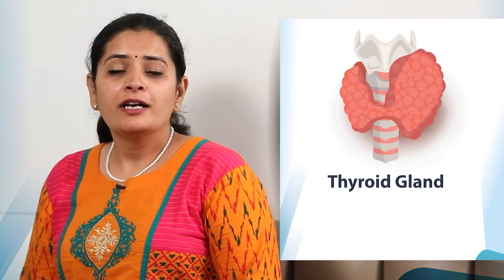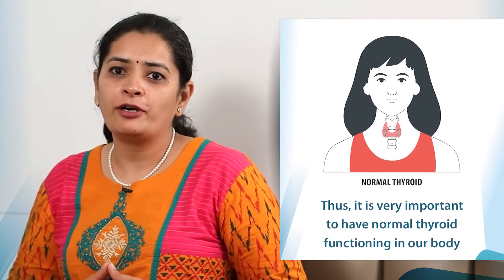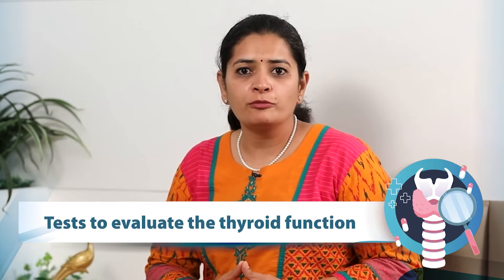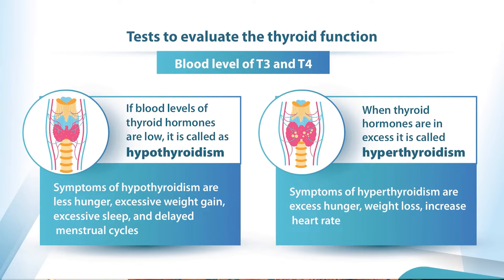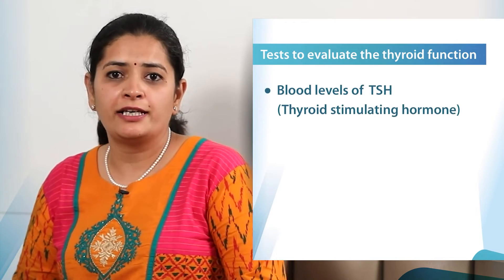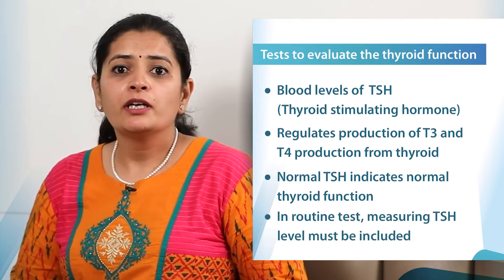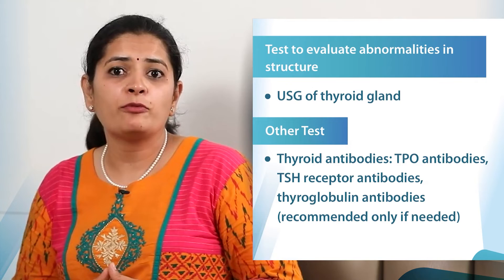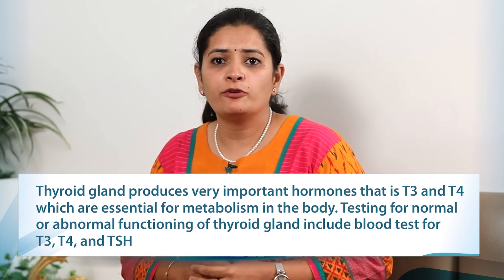Dr Anjali Bhatt - Let's Talk About Importance of Thyroid Testing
An educational video by Dr. Anjali Bhatt - MBBS, MD, F. DIAB, F. Endo, MSc. Endo. She is a renowned endocrinologist, Founder & Consultant - ENDOCLINIC, Pune.

Know from the expert the importance of thyroid testing.